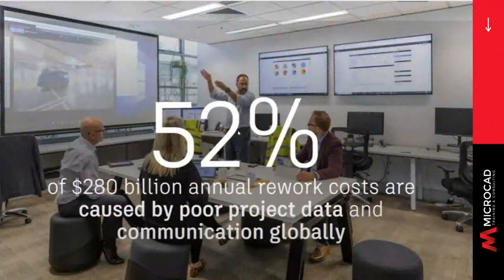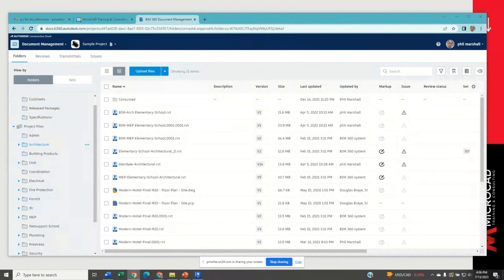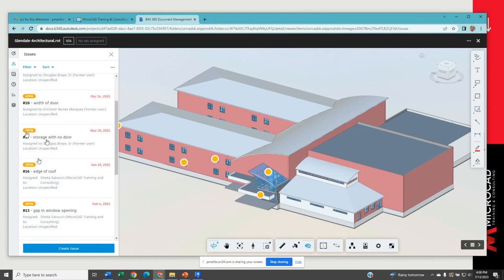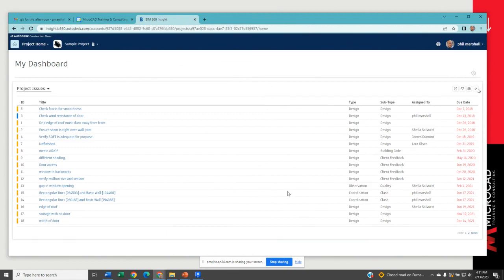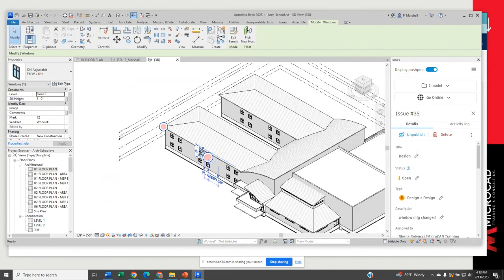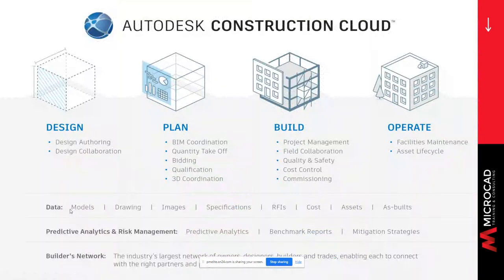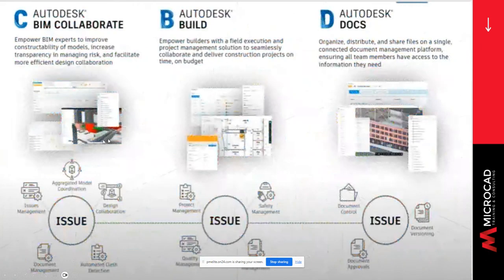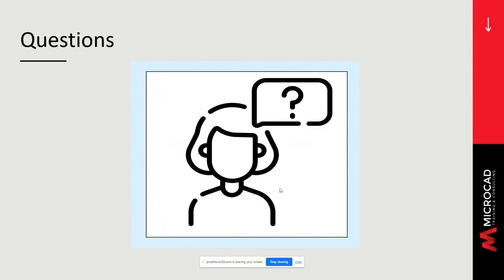Managing issues to help collaboration in pre construction.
Designers are using collaboration tools to ensure the various disciplines are coordinated in a single BIM model.

This webinar shows how the same technology can be extended with new functionality to the GC, the subs and the field. With connected issue management, questions can arise from any project member – designer, engineer, or supervisor – and the resolution process can be quick and decisive.

If necessary, issues can be elevated to RFIs and even Change Orders. All in one connected workflow.